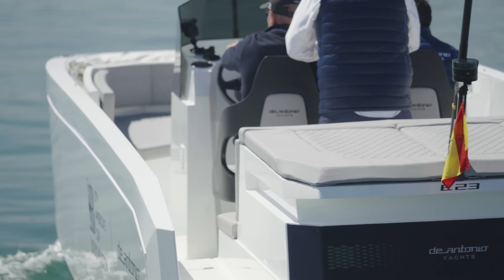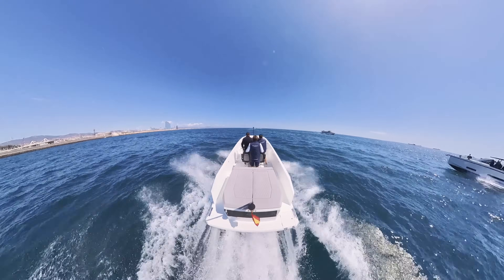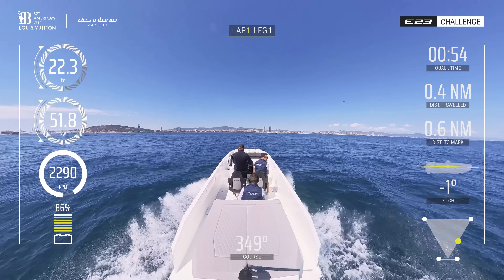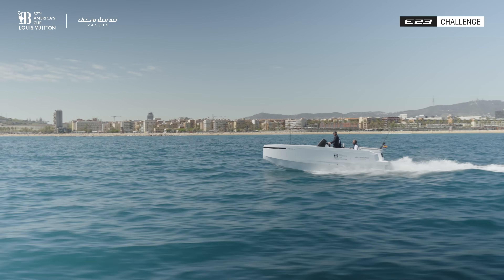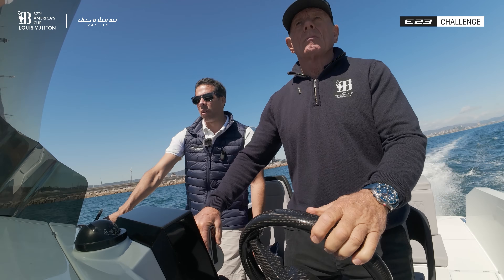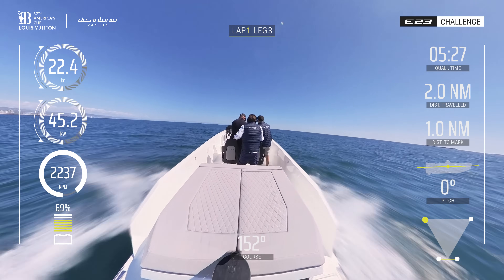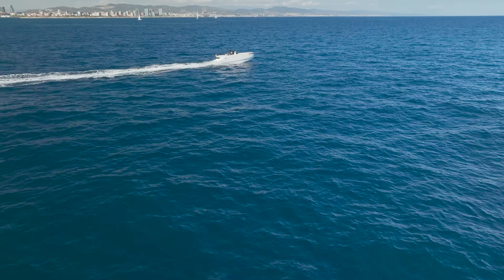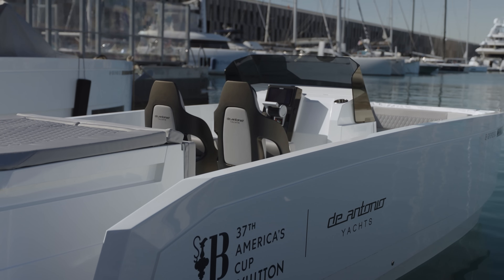E23 CHALLENGE GRANT DALTON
First E23 Challenge with Grant Dalton. The First E23 Challenge is a time trial, with Grant Dalton captaining the first E23 unit, to overcome two laps of a 3-mile circuit along the coast of Barcelona, consuming the minimum of battery power.
Grant Dalton did a spectacular result of 47.15 points from the sum of the time invested (16min 15sec) and the percentage of battery consumed (31%), the new E23 Challenge will be the challenge to beat for future owners of the model who want to test their skills at the controls of the E23 in the various events that the brand will organize around the world.